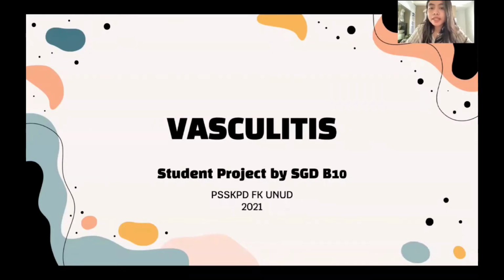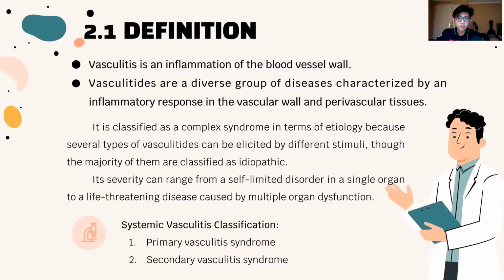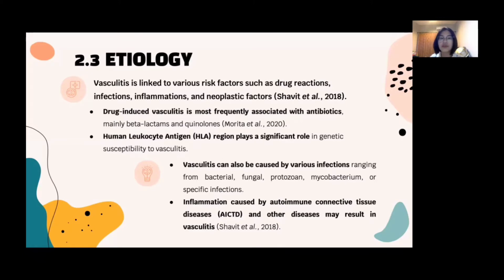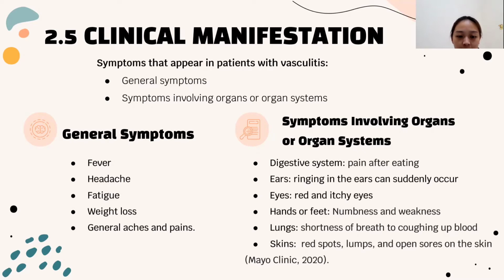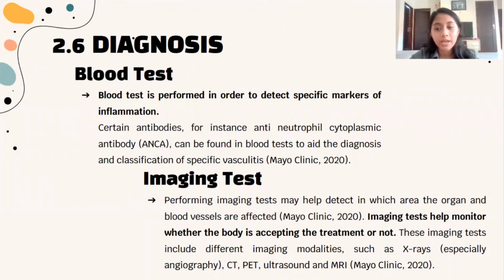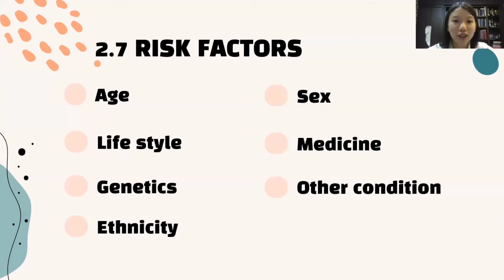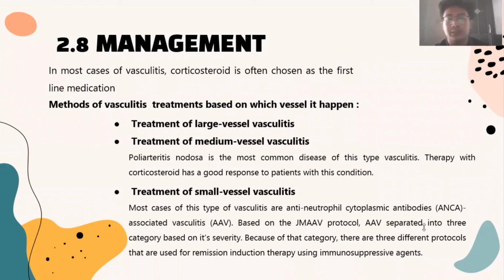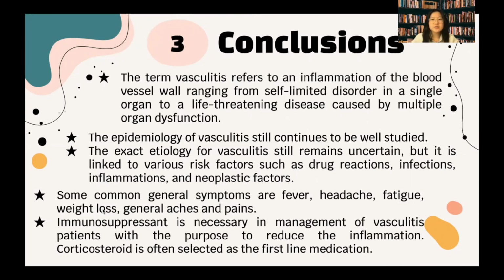Student Project B10 Vasculitis